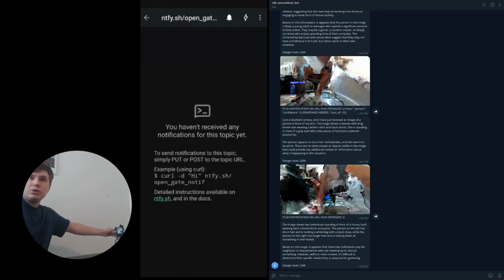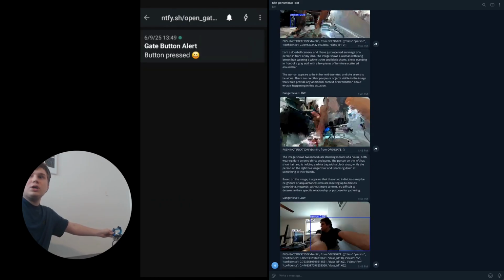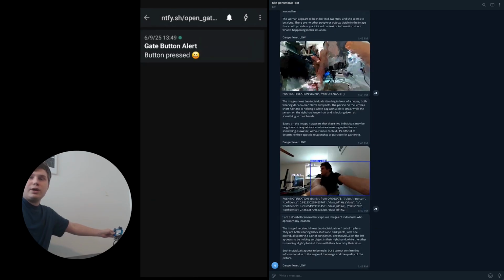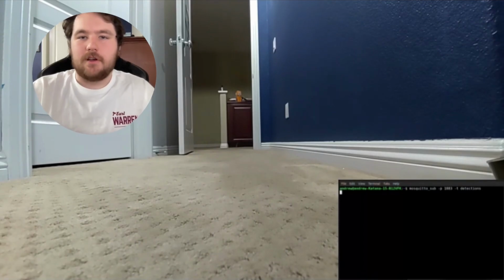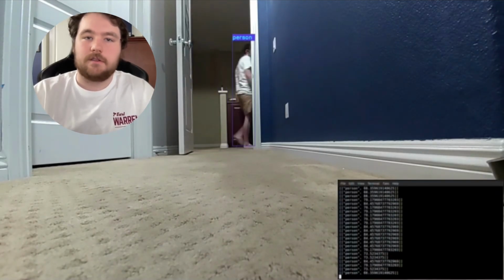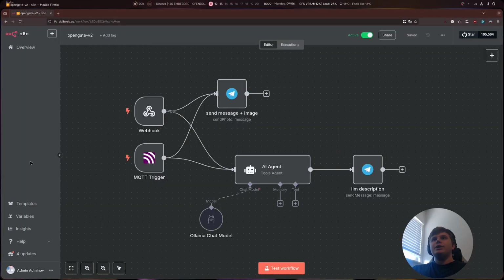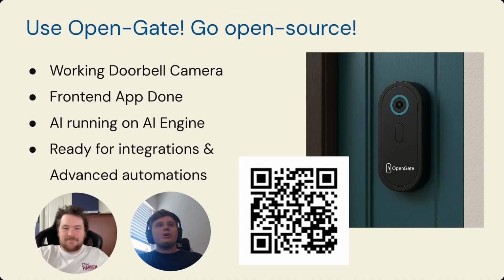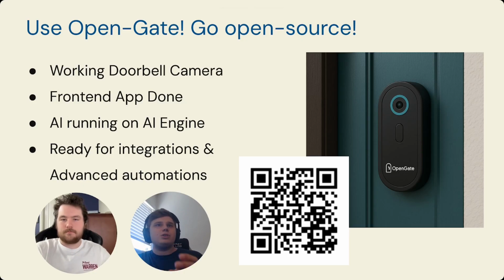OpenGate open-source Doorbell Camera